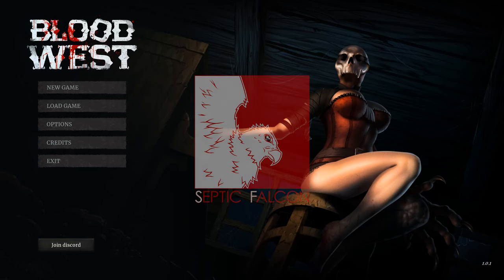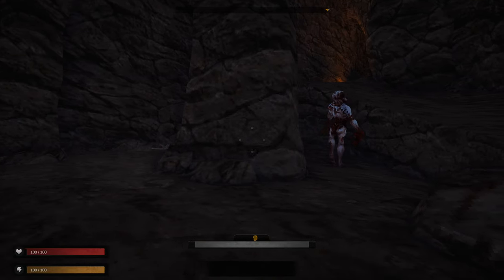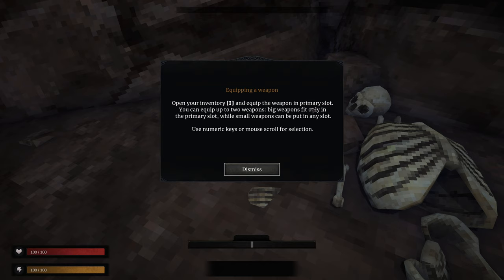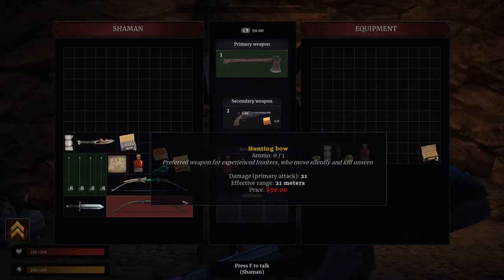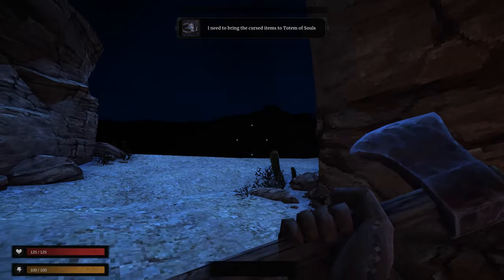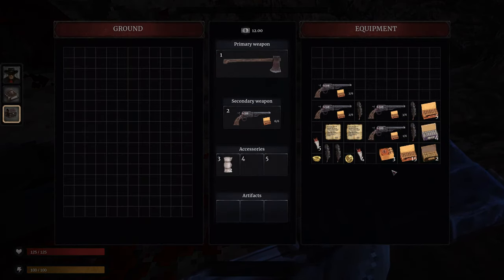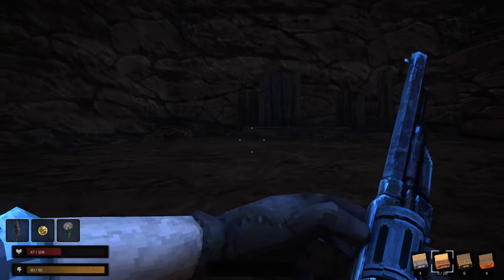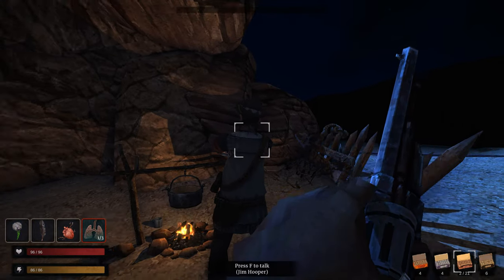This New Indie FPS is SCARY! ~ Blood West Gameplay & First Impressions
Get your own (DayZ Etc) Game Server (Nitrado)

*Key Provided
Today we are taking a look at new Indie FPS Blood West, developed by Hyperstrange

All Footage is from Blood West (Early Access)